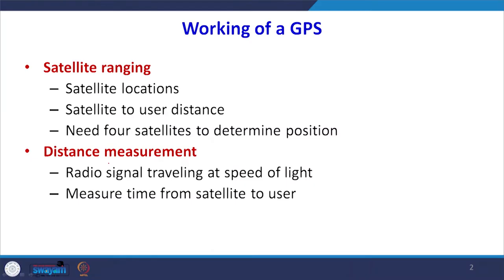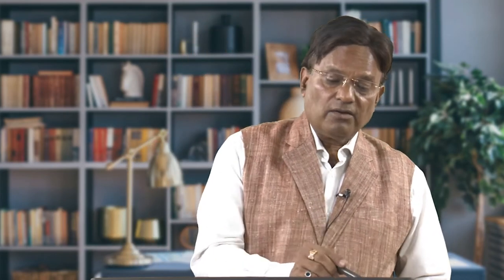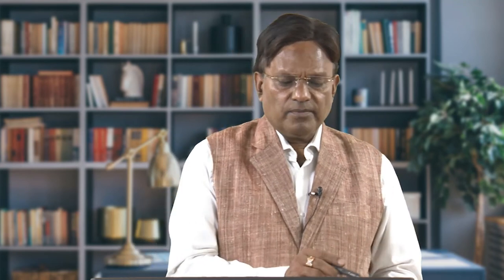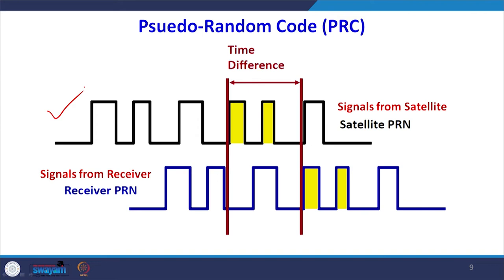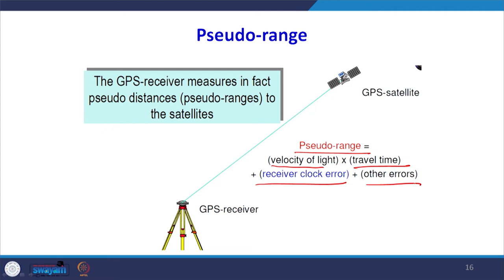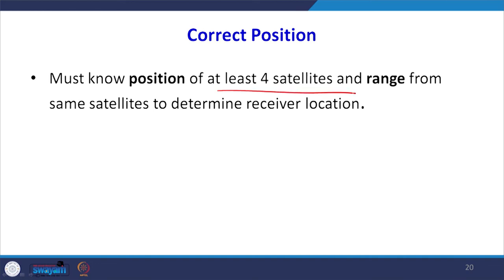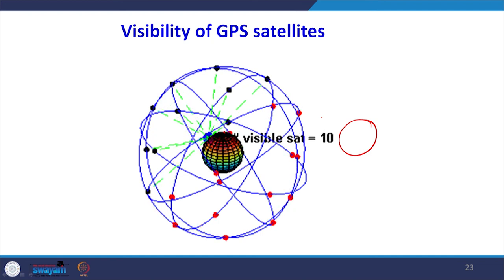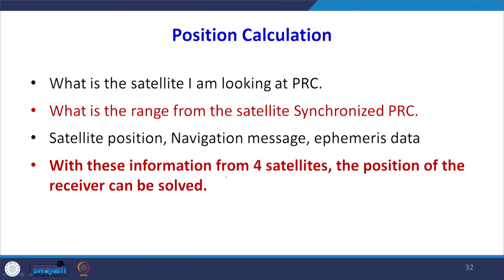Lecture 28: GPS Surveying - Working Principle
This lecture will explain how the GPS receiver works when it receives signals from satellites.